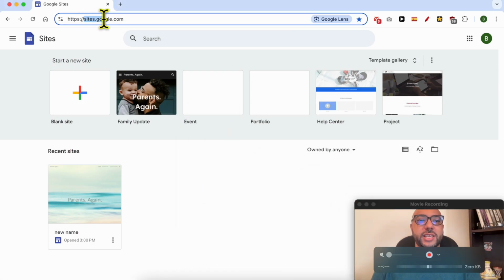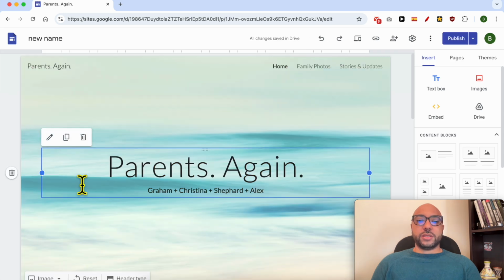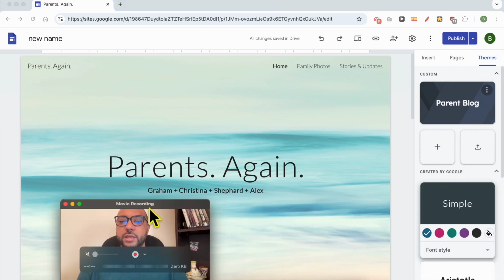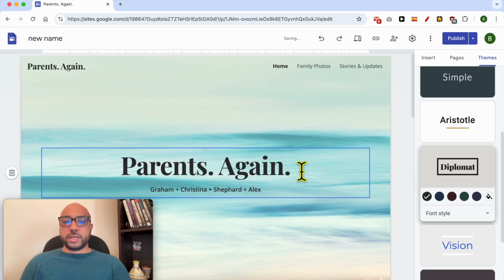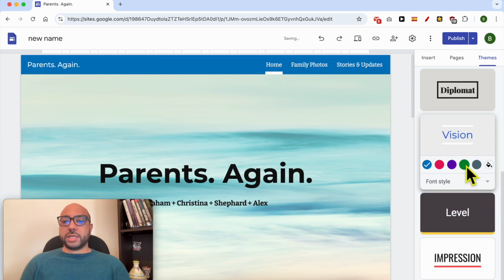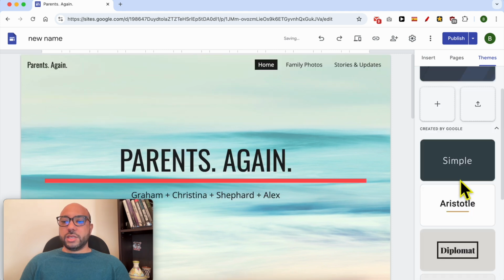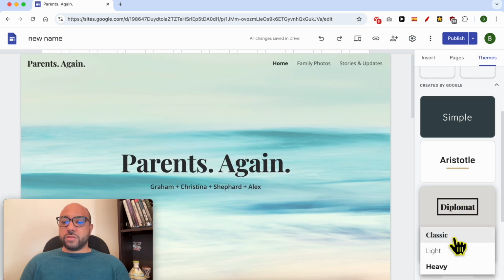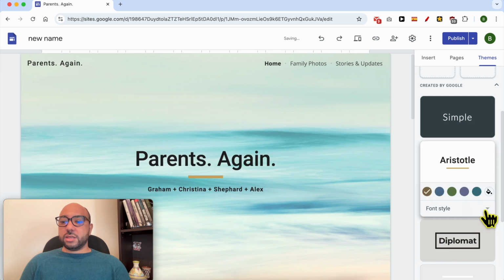How to Change the Font in Google Sites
In this video, I will show you how to change the font in Google Sites. First, visit sites.google.com and select the website you want to modify. Click on 'Themes' from the corner and choose the text font you prefer. Let's see how the font instantly changes in the website editor. You can switch between classic, simple, or heavy styles.

How to change the font in Google Sites is a simple process that enhances your site's appearance. You can explore more customization options in my Google Sites course, where you'll learn how to change the font in Google Sites and much more. From adding an image carousel to embedding a video background, this course covers it all.

Don't forget to save your changes by clicking the 'Publish' button. Watch this video to master how to change the font in Google Sites.